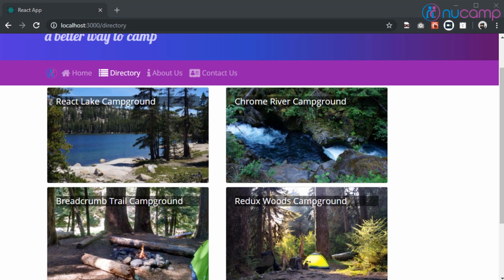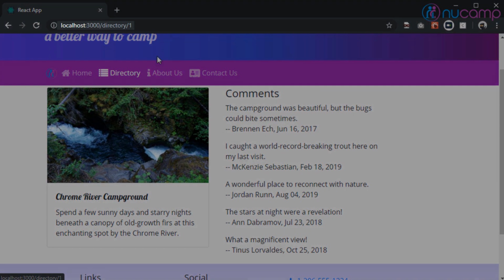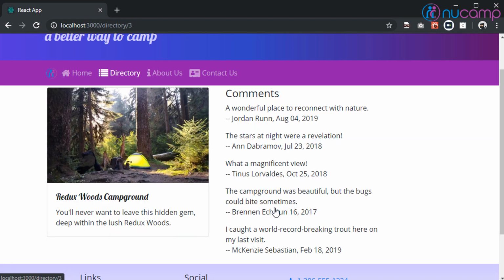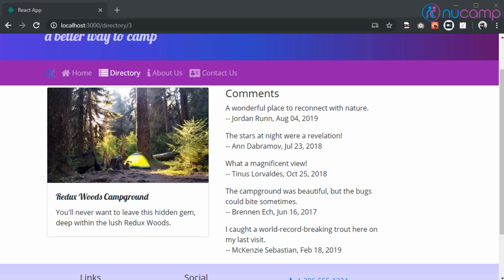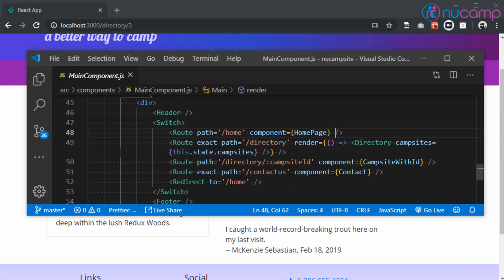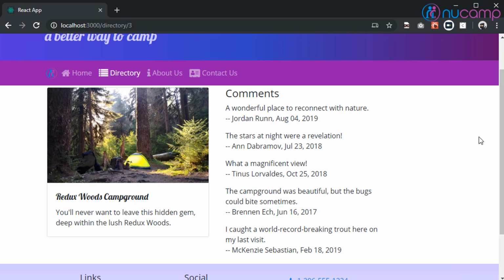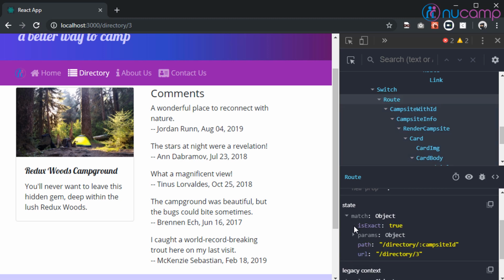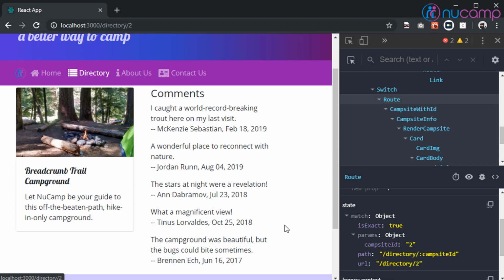React Router Parameters